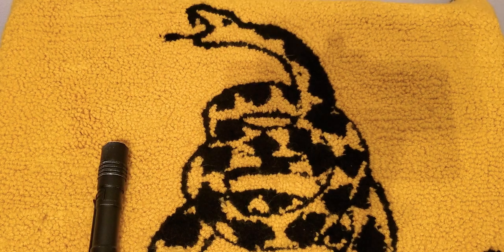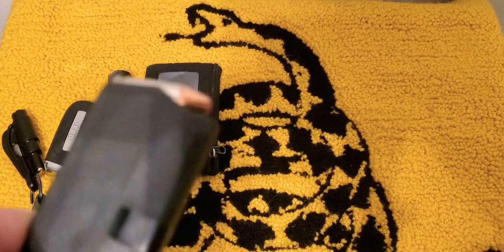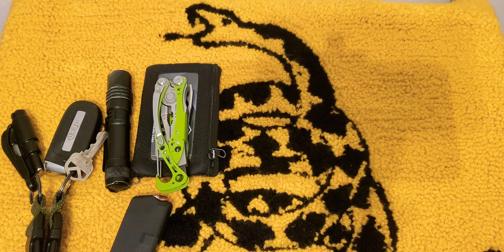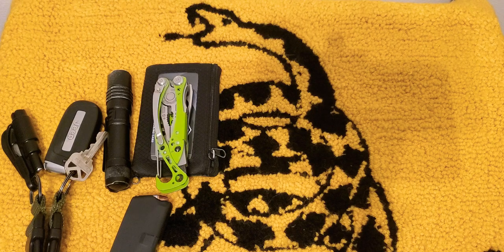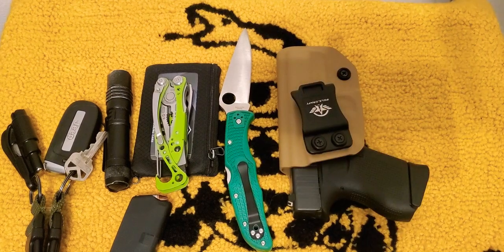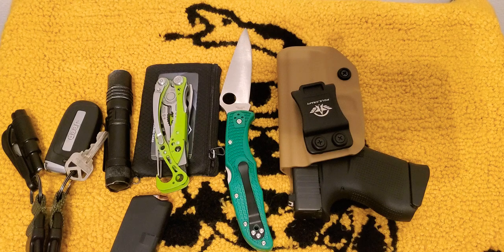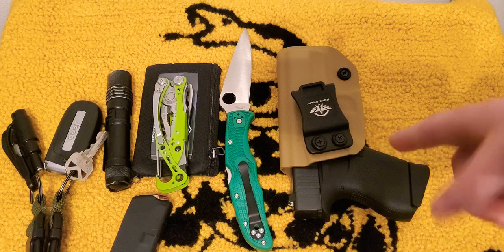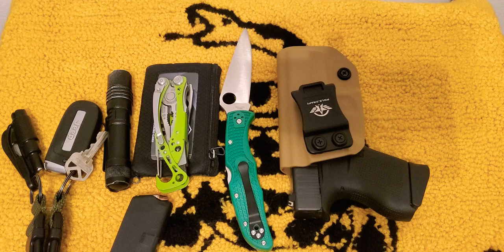EDC UPDATE 06/05/2020